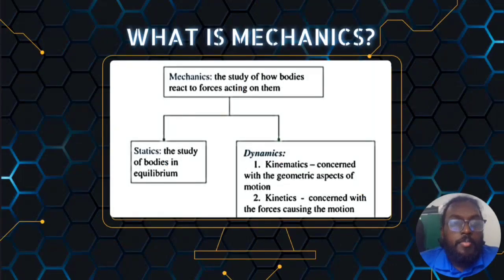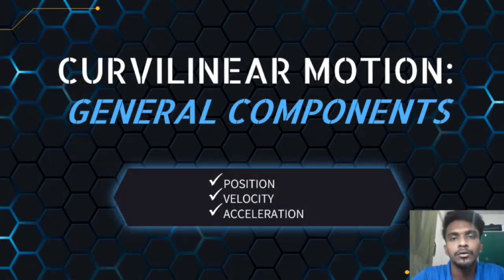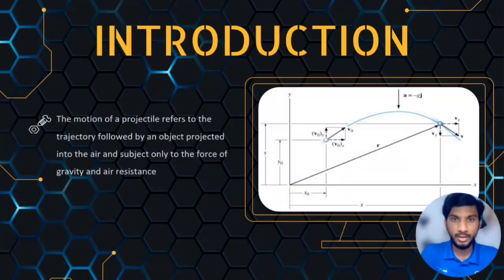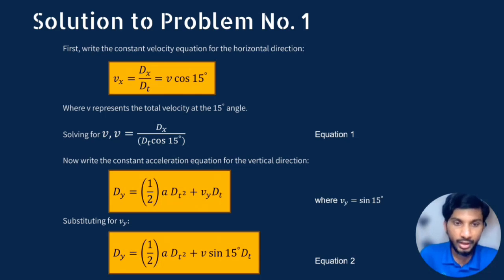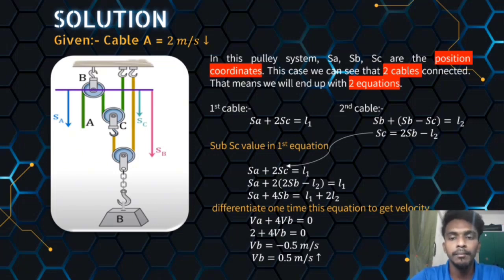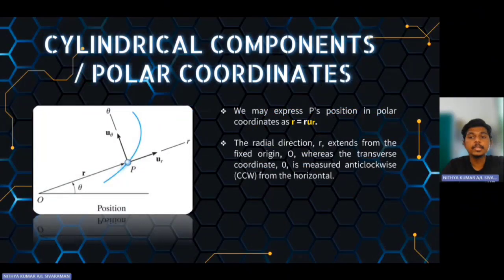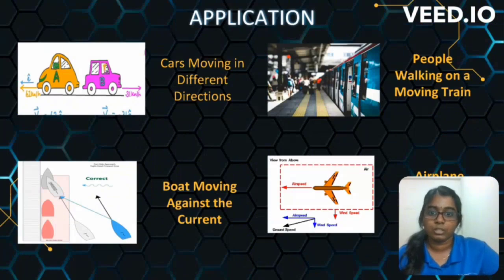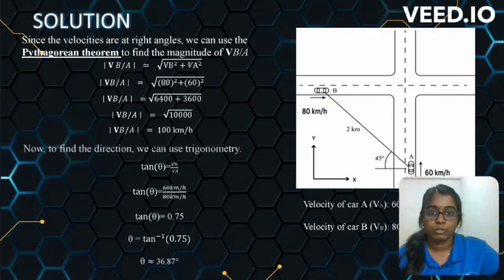GROUP 12 VIDEO PRESENTATION DYNAMIC 1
GROUP MEMBER

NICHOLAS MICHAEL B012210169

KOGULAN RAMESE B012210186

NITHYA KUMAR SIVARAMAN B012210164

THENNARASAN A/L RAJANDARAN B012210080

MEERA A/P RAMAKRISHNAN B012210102